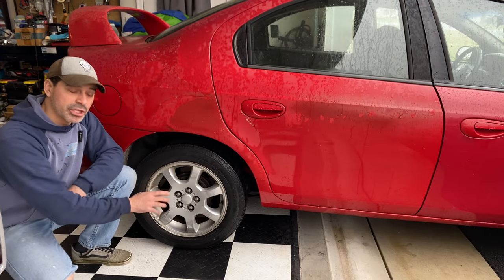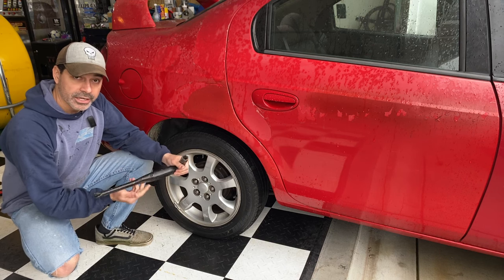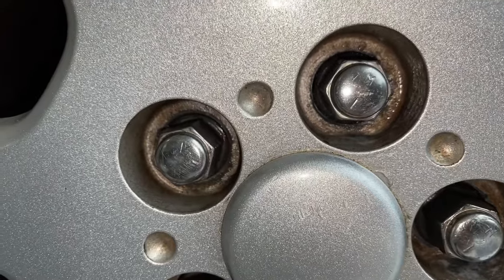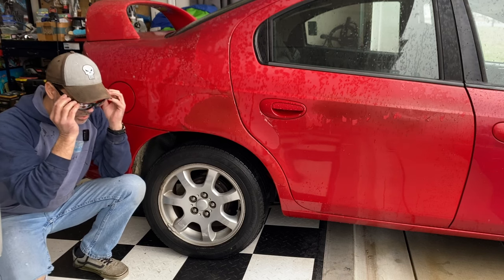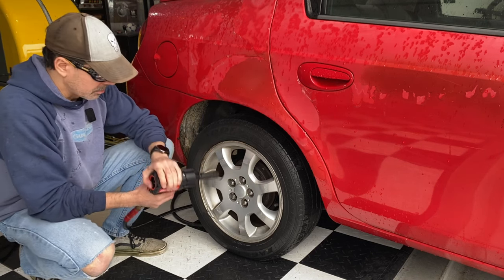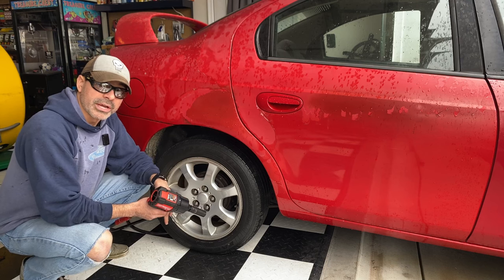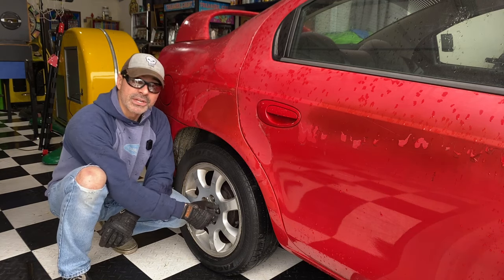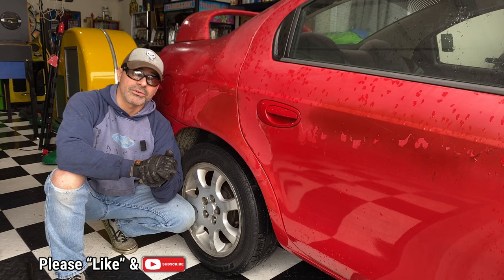How To Remove Stuck Or Seized Lug Nuts (Andy’s Garage: Episode - 400)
In this video Andy Phillips shows how to remove lug nuts that are stuck and seized to the point where even a powerful impact wrench cannot remove them.